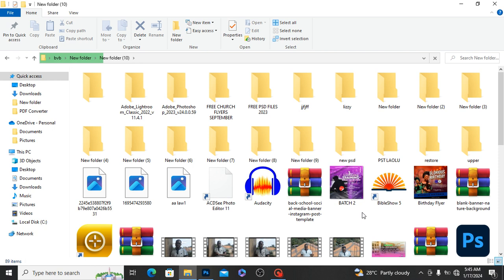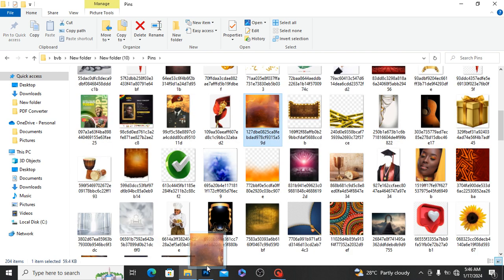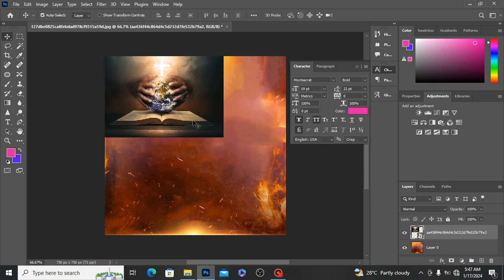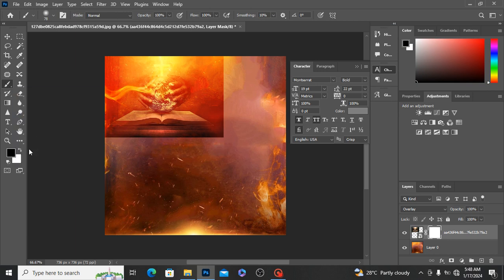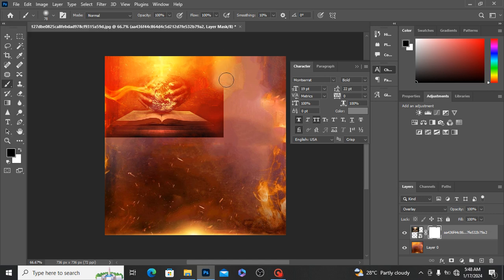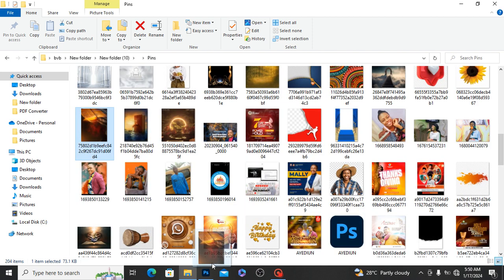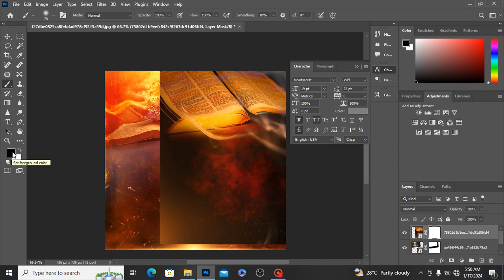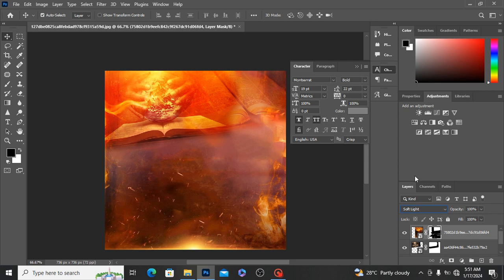PHOTOSHOP TUTORIAL || CHAPTER 3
LINK TO THE PICTURE